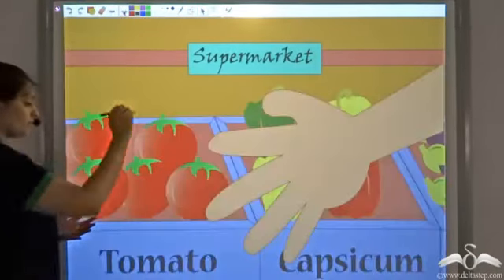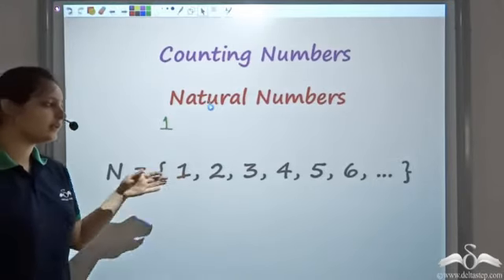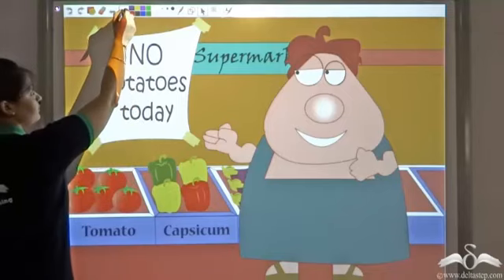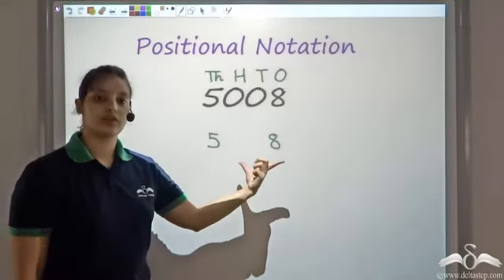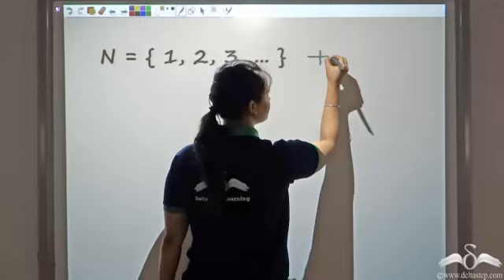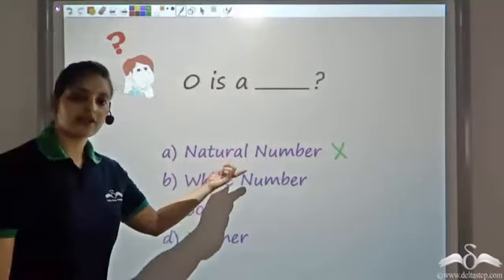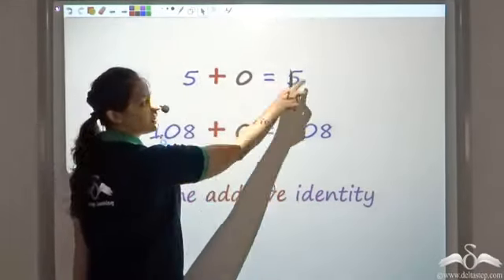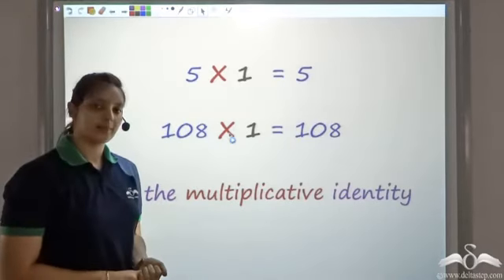Natural and Whole Numbers | Number System | Class 6 | ICSE | CBSE